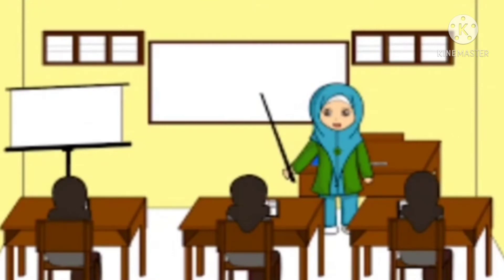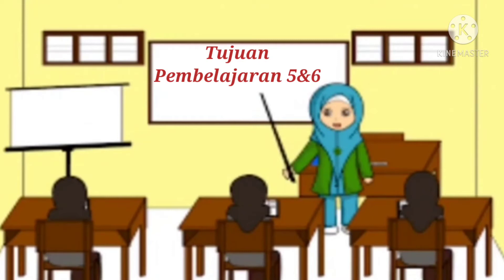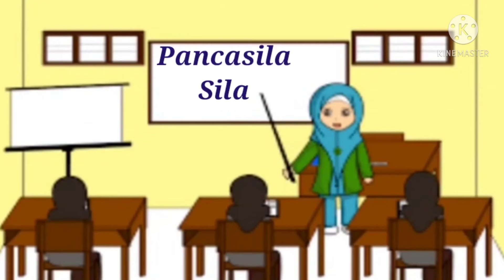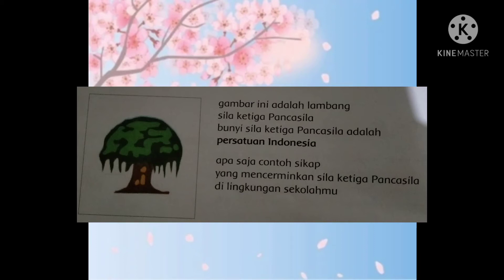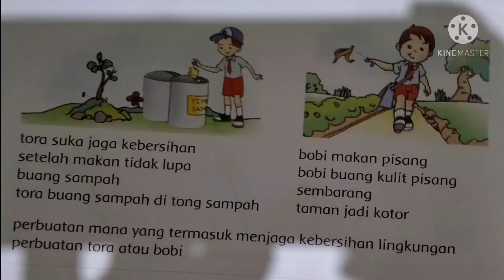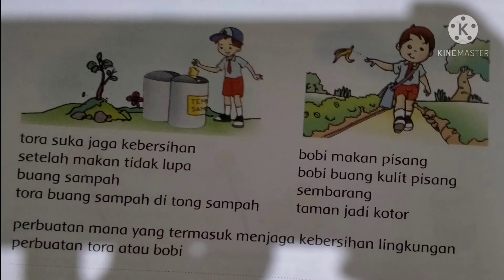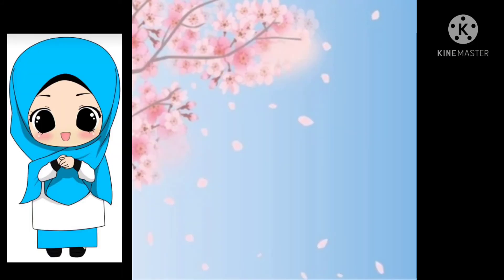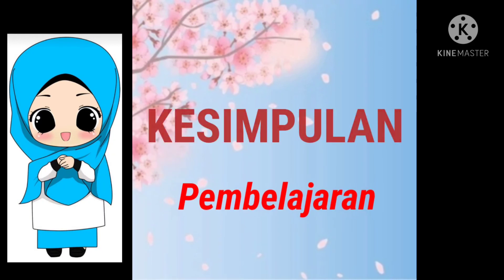Video Pembelajaran Tematik Kelas 1 Mecca | 17 Februari 2021 | Tema 6 Sub Tema 3 Ppembelajaran 5 & 6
Video Pembelajaran Tematik Kelas 1 Mecca hari Rabu, tanggal17 Februari 2021 dengan materi pembelajaran, yaitu Tema 6 Sub Tema 3 Ppembelajaran 5 dan 6